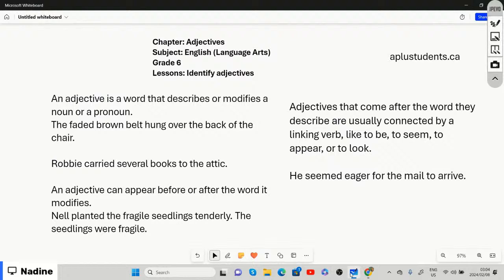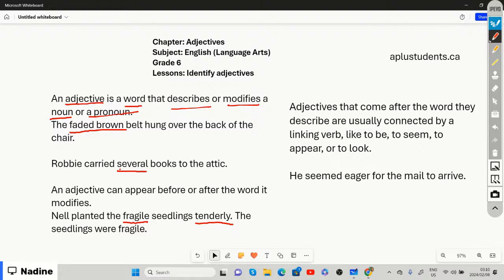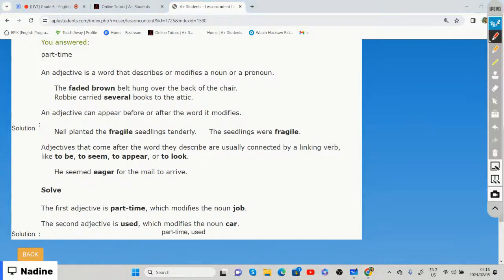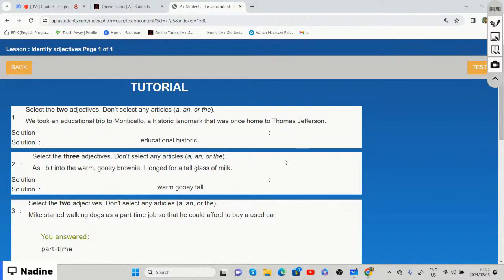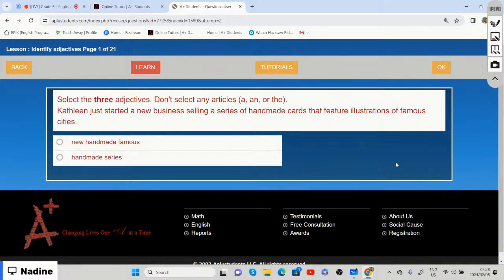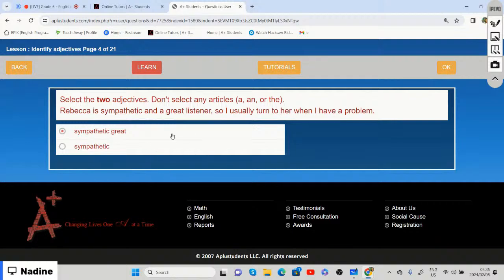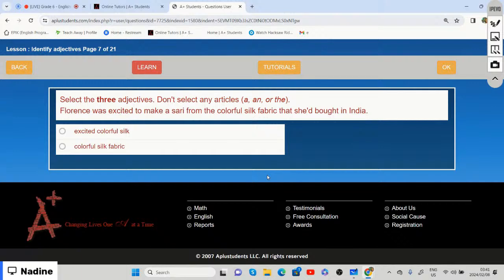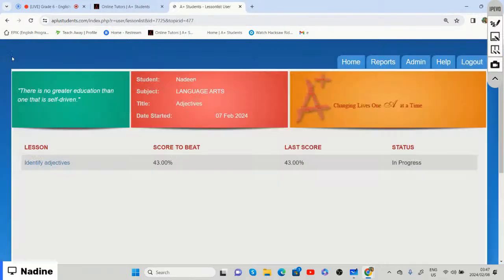Grade 6 - English: Adjectives